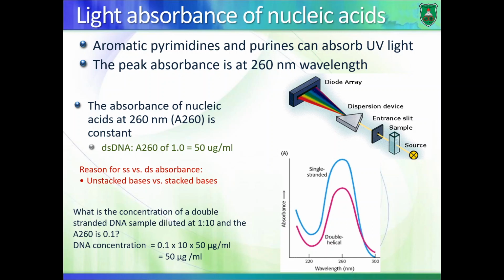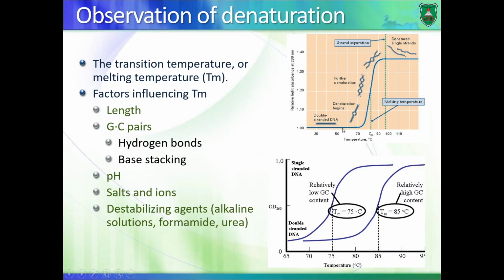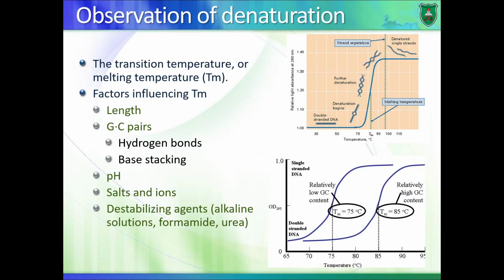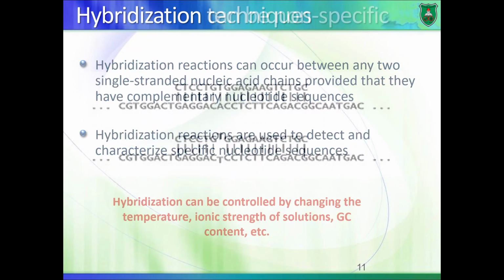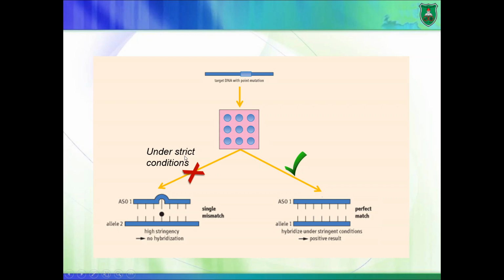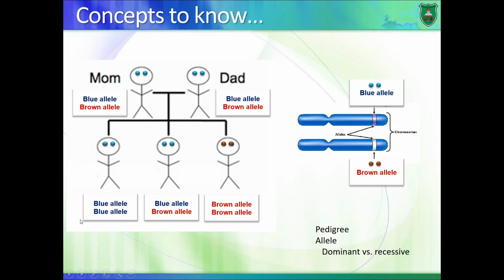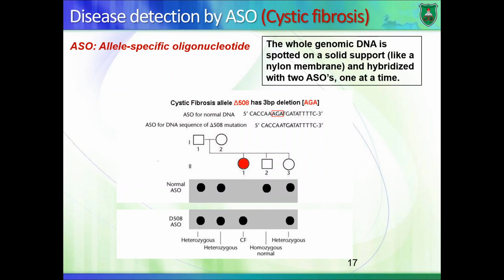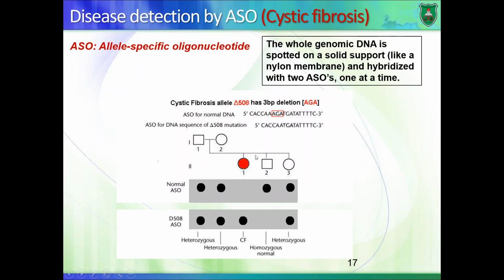Ahram part IIb hybridization and dot blot 2020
Lecture #2-b for medical and dental students at the University of Jordan, second semester 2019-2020